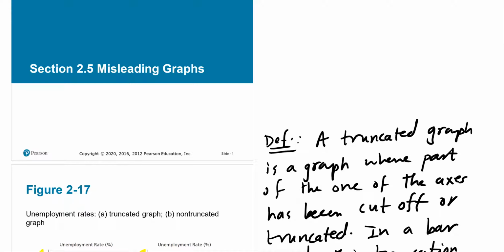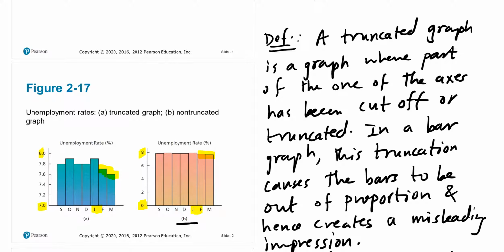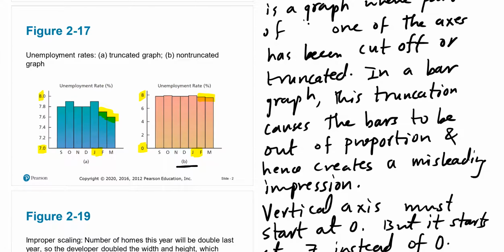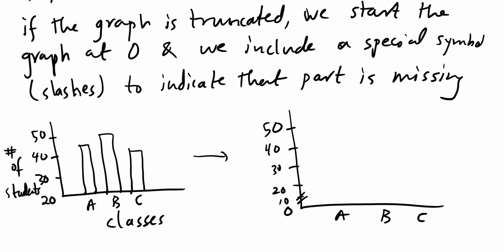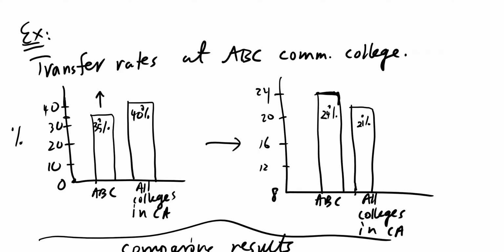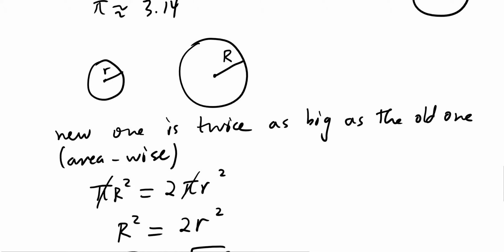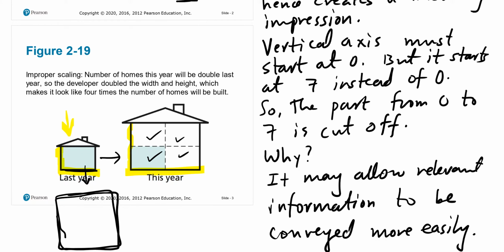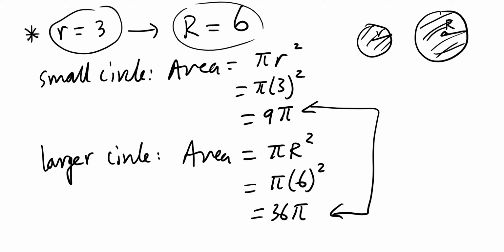Math 10 Section: 2.5 Misleading Graphs